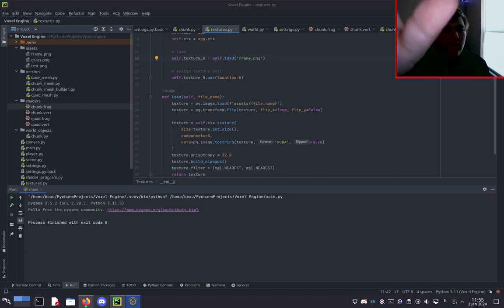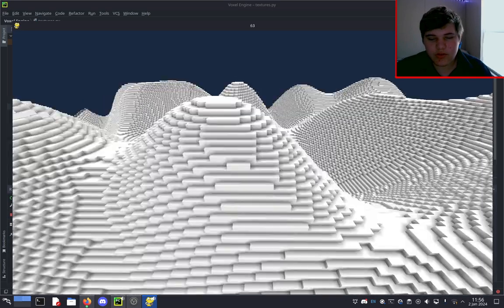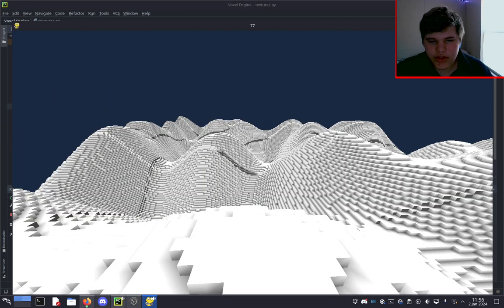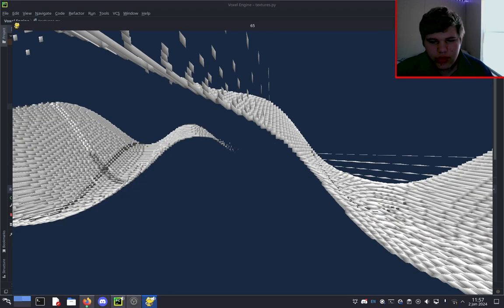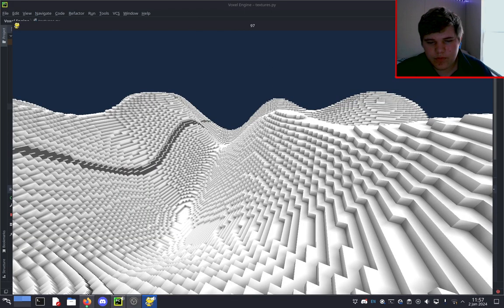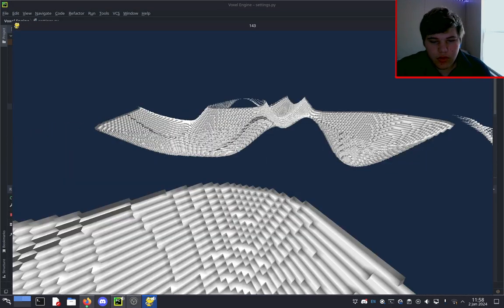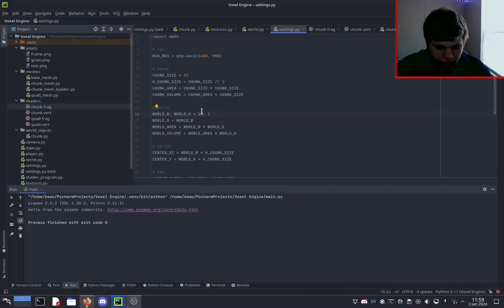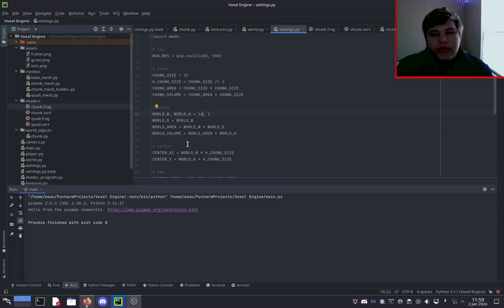Dev Vlog s1e4 || Voxel Engine